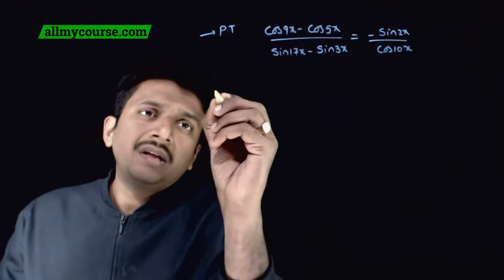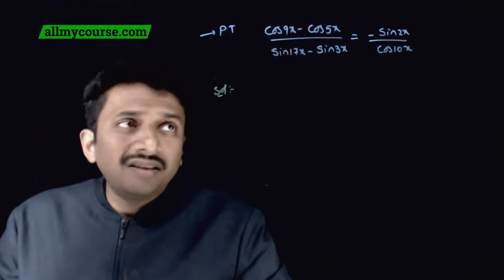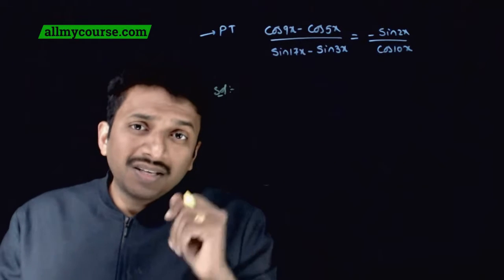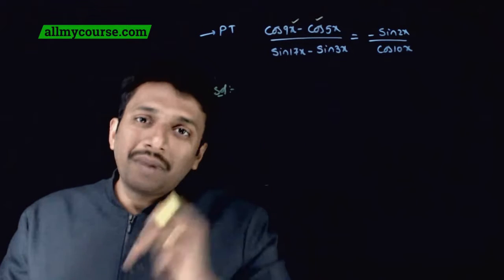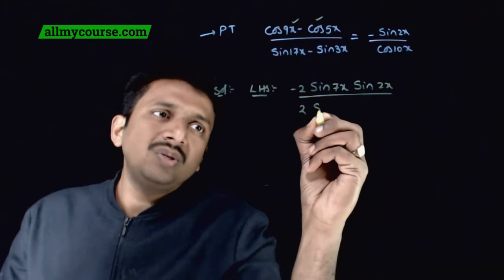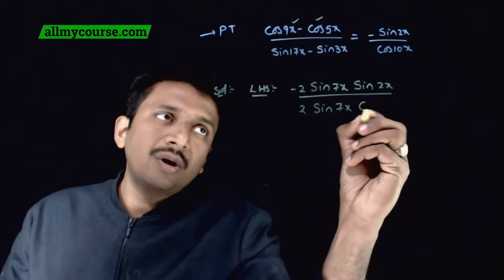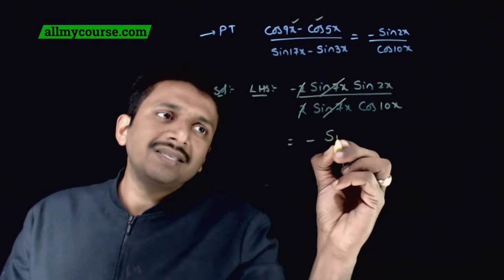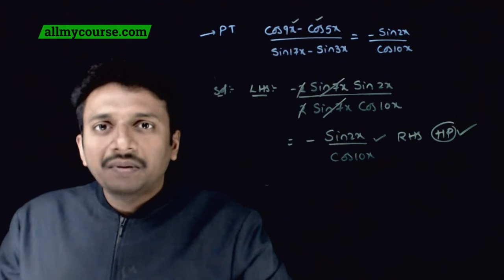21 Questions on Trigonometry 12